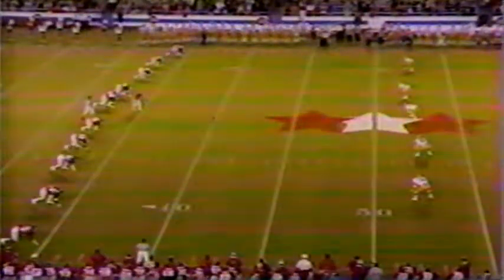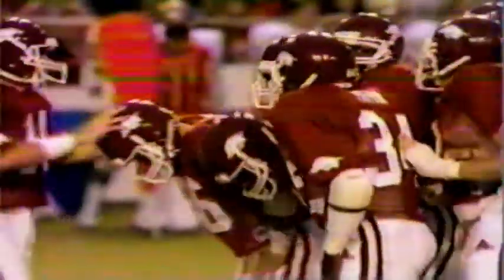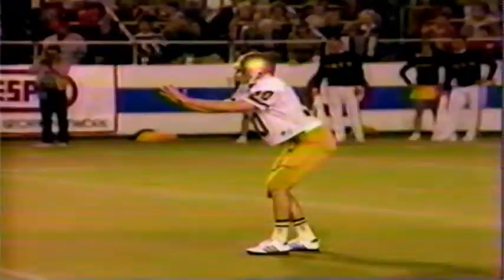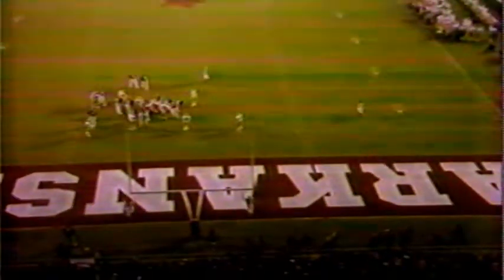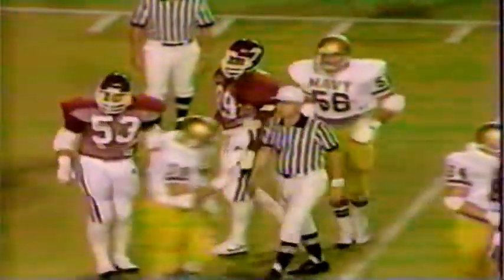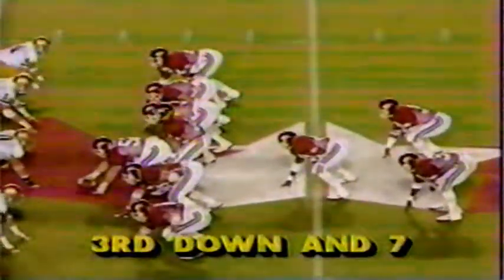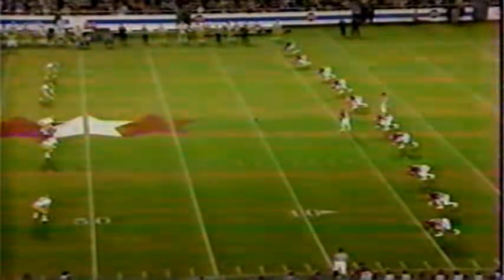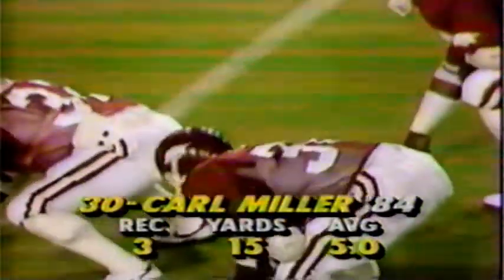September 29, 1984 - Navy @ Arkansas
1984 College Football